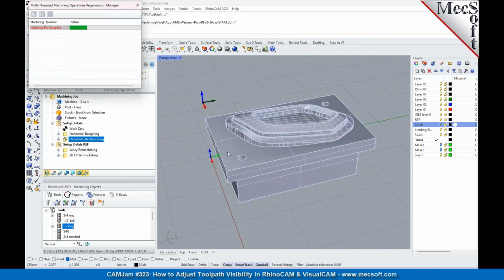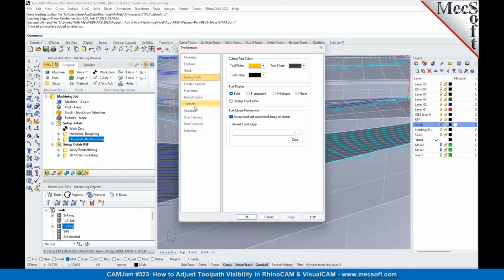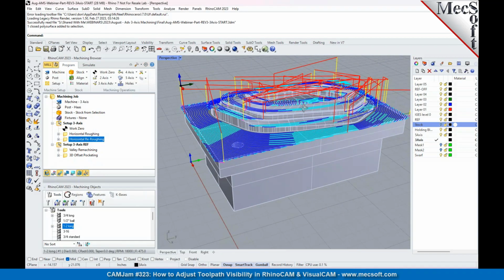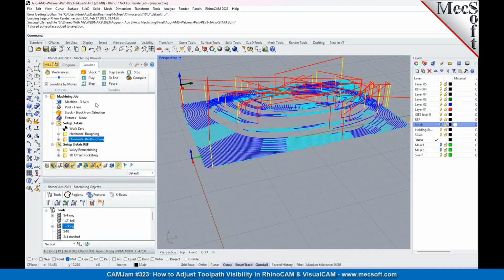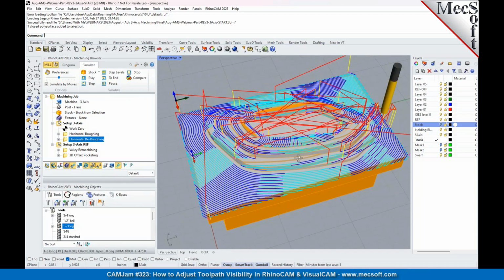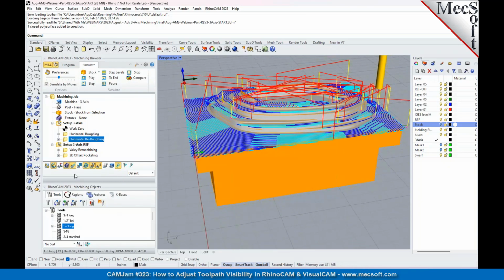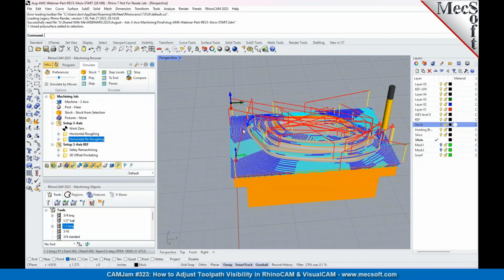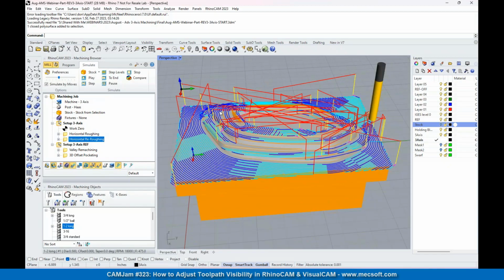Adjust Toolpath Visibility in RhinoCAM & VisualCAM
Watch this video to learn how to adjust the visibility of toolpaths in MecSoft's RhinoCAM and similar in VisualCAD/CAM.

Here is a link to download the part files demonstrated in this video: